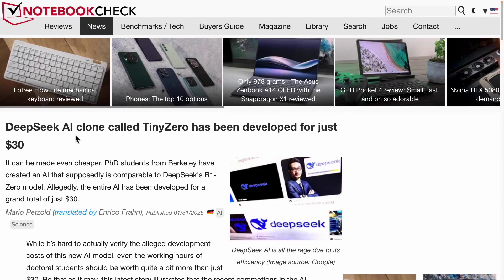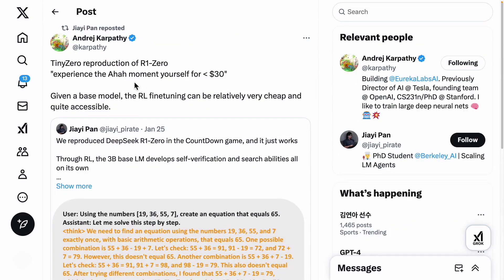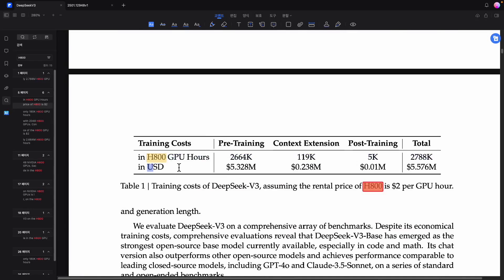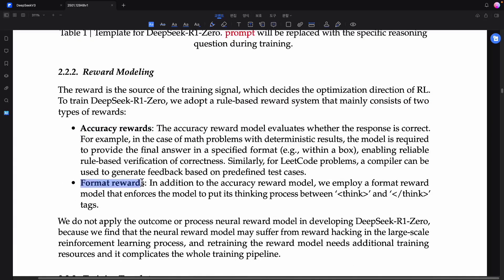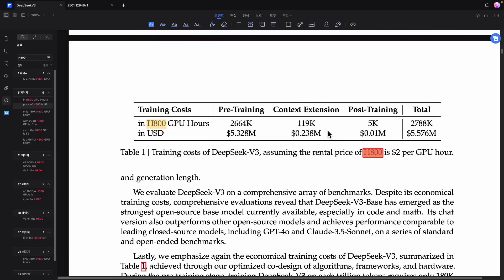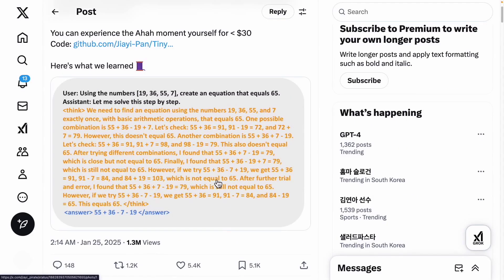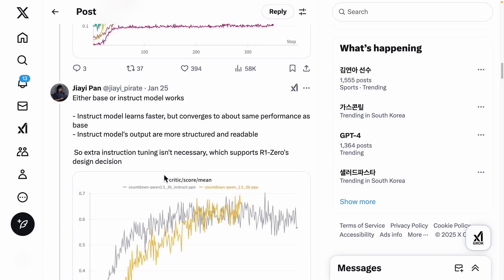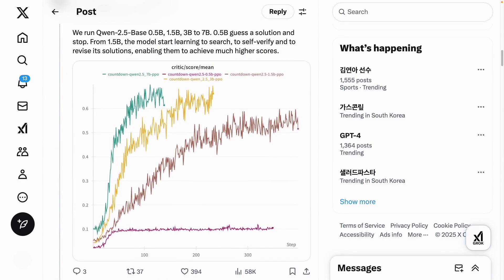DeepSeek’s Open Tech, Recreated for Just $30 | Fact-Checking Berkeley PhD’s TinyZero Experiment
Based on DeepSeek’s publicly available technical report, a Berkeley PhD student implemented TinyZero, a 7B LLM that claims to replicate DeepSeek’s core functions for just $30. While the low cost grabs attention, hidden complexities and additional training expenses are likely involved. As a proof-of-concept, the experiment demonstrates that DeepSeek’s reinforcement learning method—specifically the reward system used in DeepSeek-R1-Zero—can trigger an “Aha Moment.”

By revisiting the DeepSeek-R1 model’s training approach, we analyze how this discovery might impact future AI research and development in the tech industry.